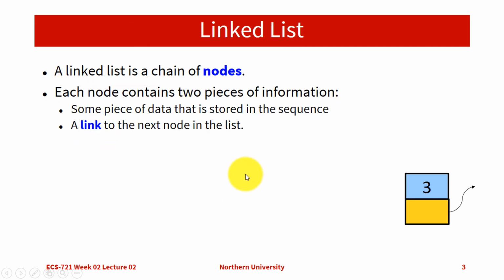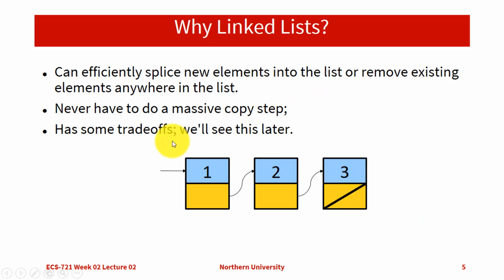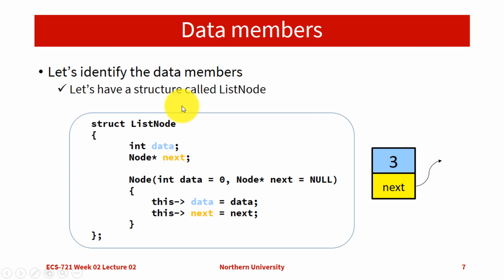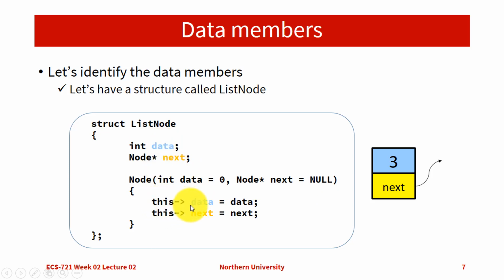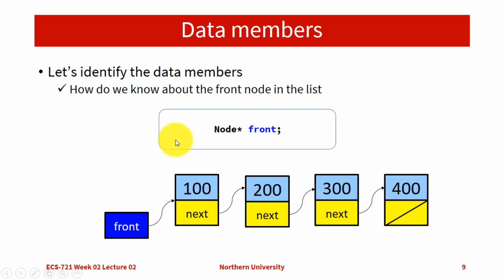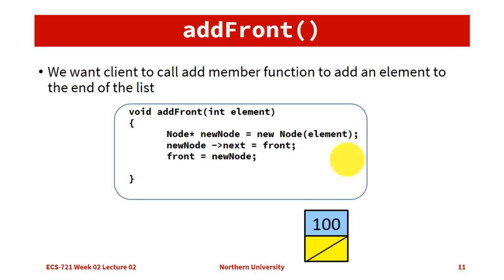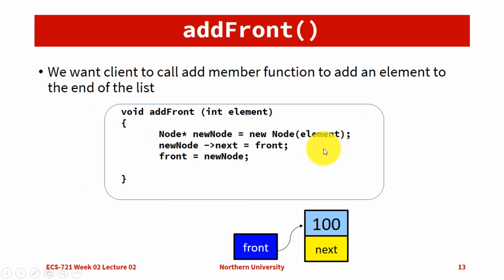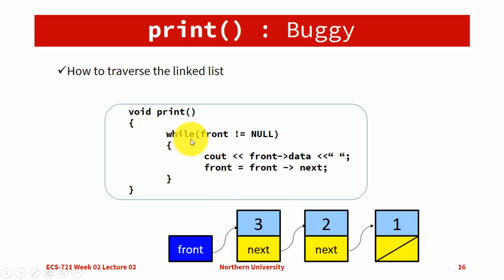Ecs 721 Week 03 Lec 01 Video 01